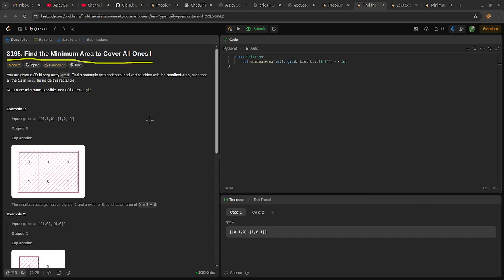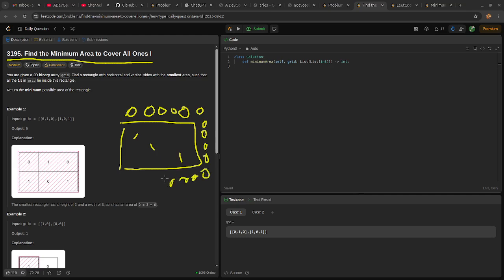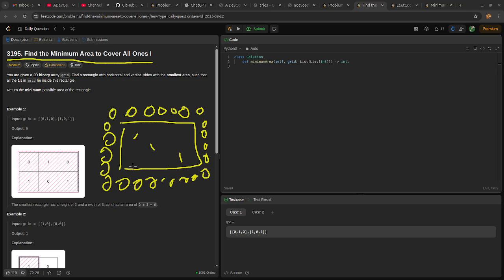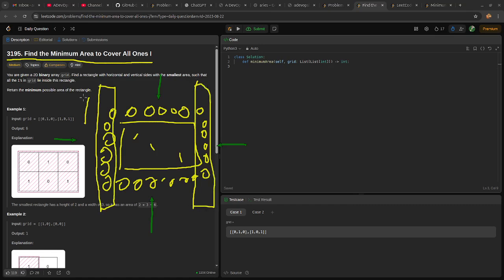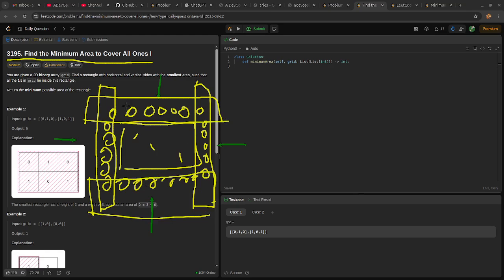Leetcode Daily Challenge 3195. Find the Minimum Area to Cover All Ones I 22 Aug 2025 | DevOps Python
Leetcode Daily Challenge 3195. Find the Minimum Area to Cover All Ones I 22 Aug 2025 | DevOps Python Practice